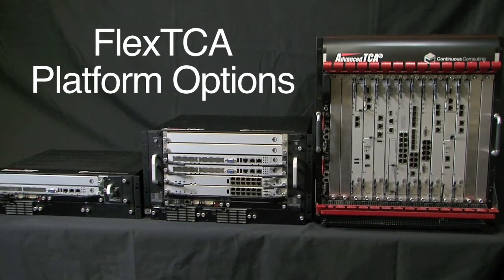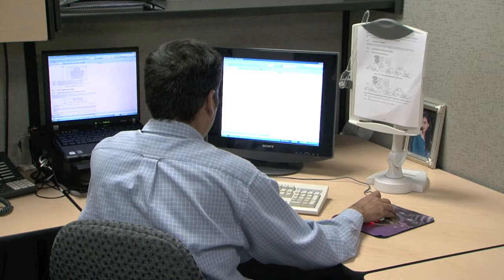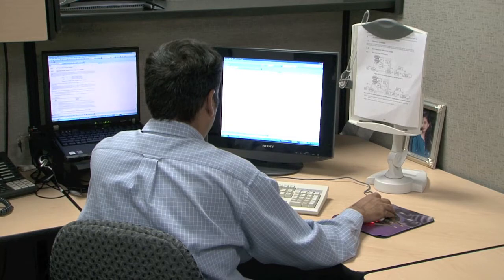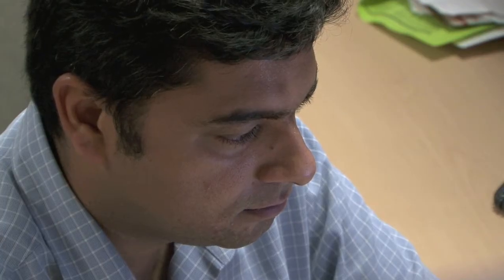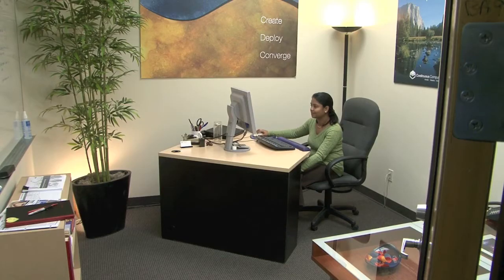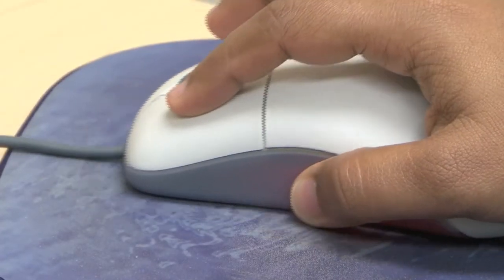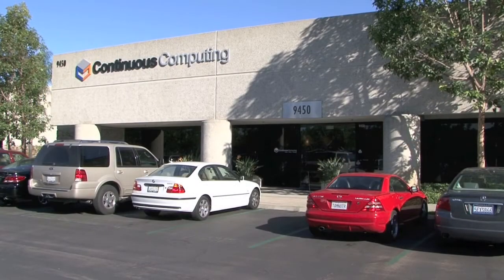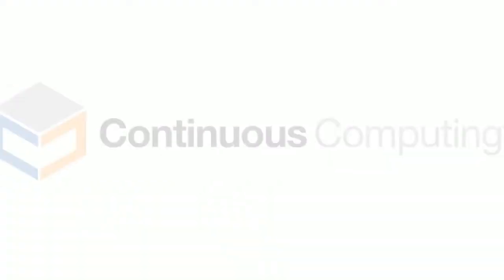Trillium Software & Professional Services: Continuous Computing (CCPU)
Trillium protocol software from Continuous Computing empowers NEPs to develop reliable, high-performance network elements for LTE, 3G HSPA+ and Femtocell applications and features a proven multi-threaded design that minimizes locking and optimizes performance in today's multi-core processing environments.